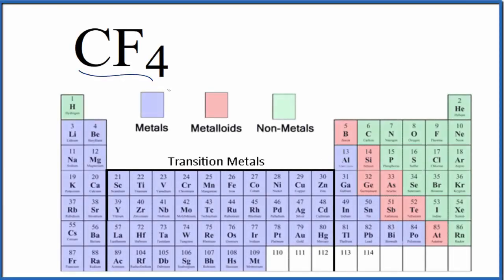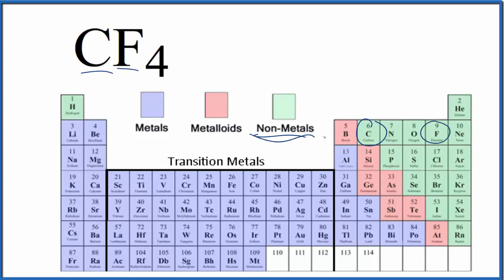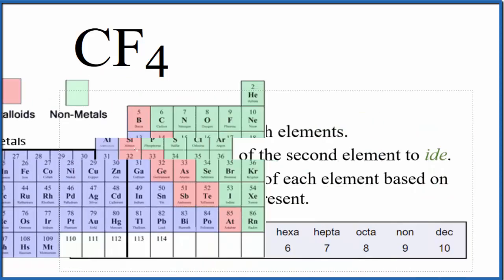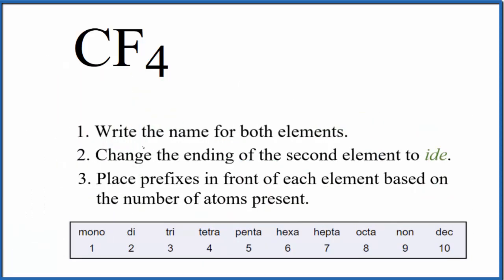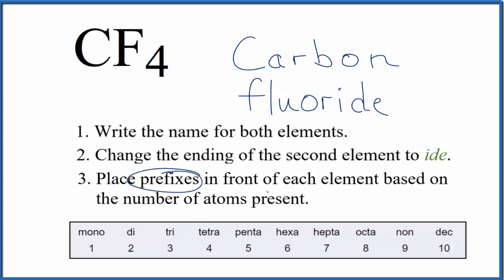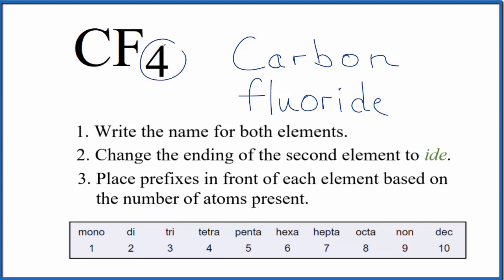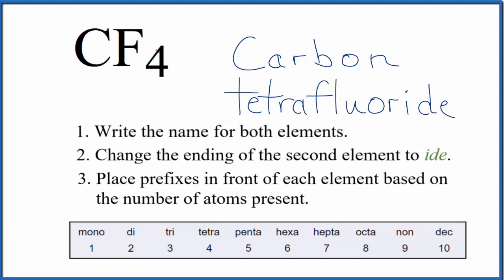How to Write the Name for CF4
In this video we'll write the correct name for CF4. To write the name for CF4 we’ll use the Periodic Table and follow some simple rules.

Because CF4 consists of two non-metals we don't need to balance the charges between atoms. Instead, we'll use prefixes to indicate the number of each element.

Mono = 1
Di = 2
Tri = 3
Tetra = 4
Penta = 5
Hexa = 6
Hepta = 7
Octa = 8
Non = 9
Dec = 10

1. Write the name for both elements.

2. Change the ending of the second element to ide.

3. Place prefixes in front of each element based on the number of atoms present.

4. The prefix 'mono' is only used on the second non-metal in the chemical formula.

5. There shouldn't be two vowels in a row. For example, when you have 'mono' in front of 'oxide' it is written 'monoxide', not 'monooxide'.

For a complete tutorial on naming and formula writing for compounds, like Carbon tetrafluoride and more, visit: